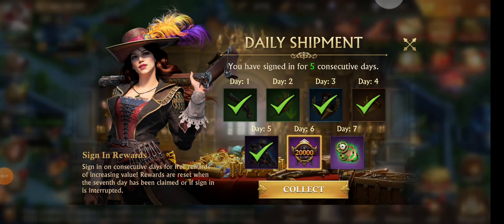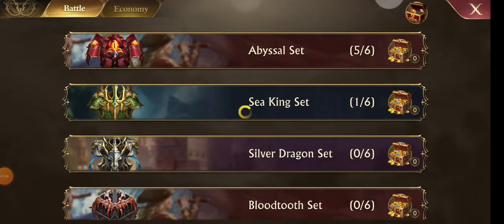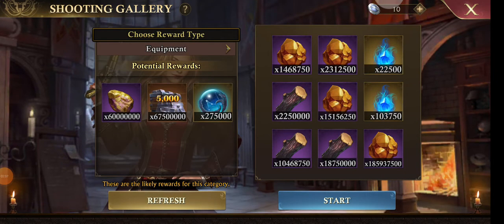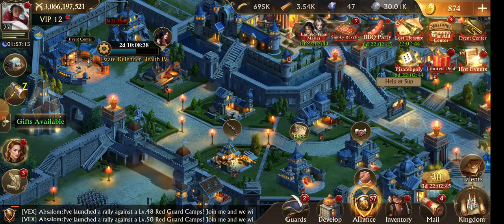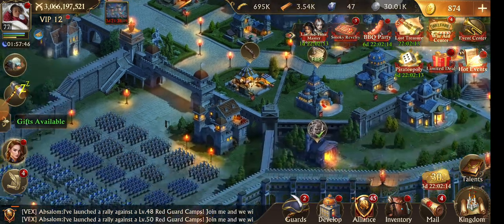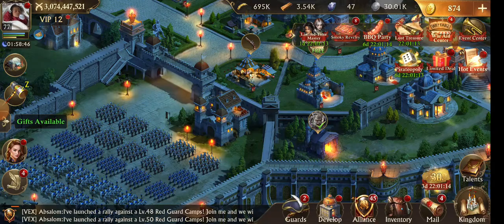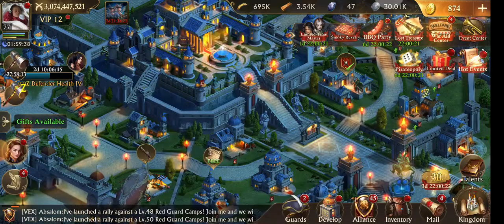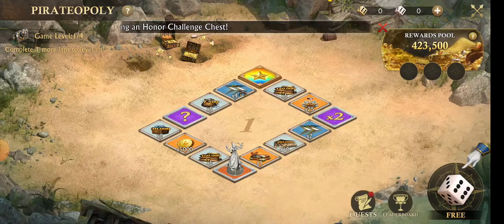Guns of Glory BBQ Party - 50% Event Day 3 (July-August 2022) Gameplay with Pirateopoly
@Dan Ay

Today task are Shooting Gallery, Piratepoly, Equipment Enhancement, and Guard Weapon Upgrade.

Attacking threats and red guard camp is the task for Gold Event task for today

Fiverr is an online marketplace for freelance services.

check it out and outsource your job for as low as $5

Adzooma is giving out $125 for free for running ads, click below to check it out. with these you can get your business known to more people at your location.

and incase you are doubting maybe you have few questions about the Free $125 Ads credit.
Click this link below to learn more about it and see what people who are using it are saying about it on Trustpilot